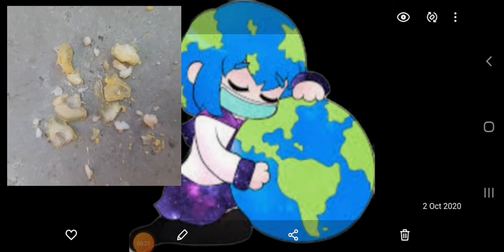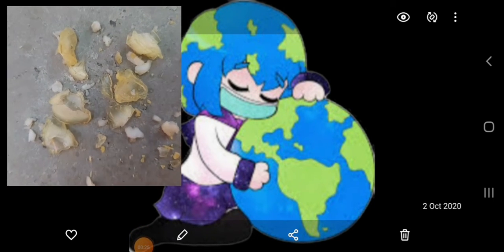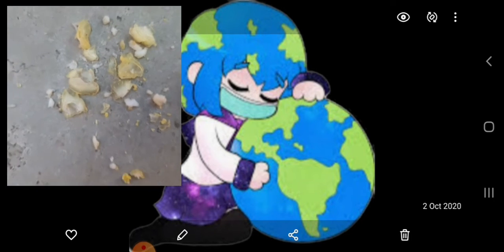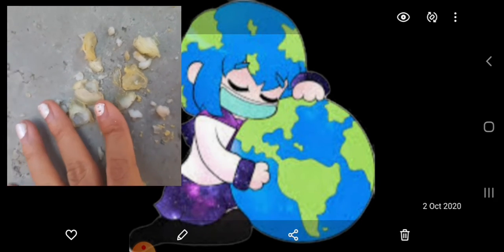Rubber eggs in India 😱😱😱😱😱😱